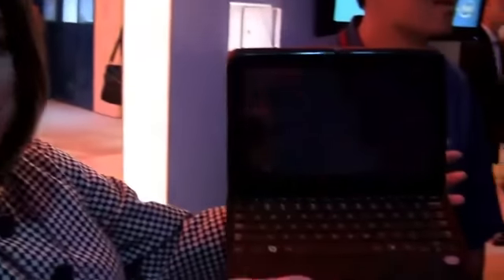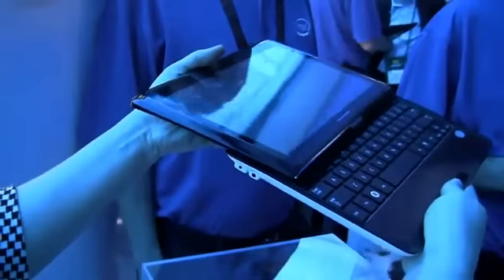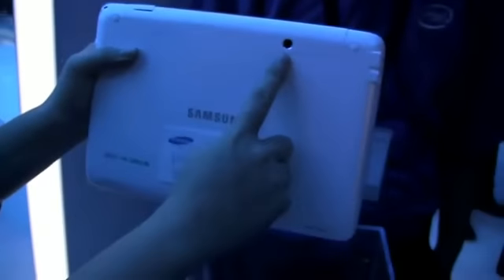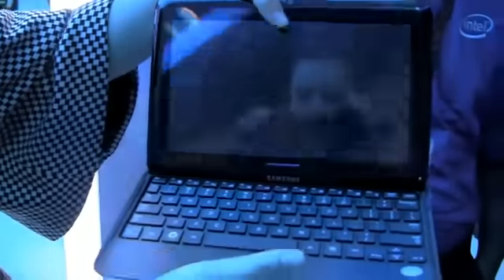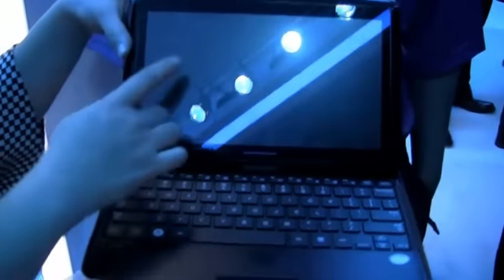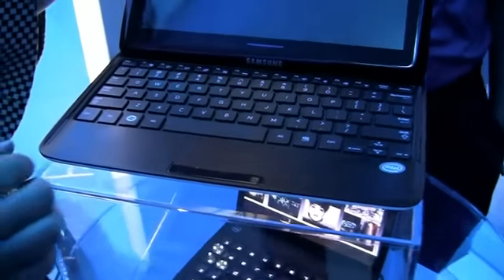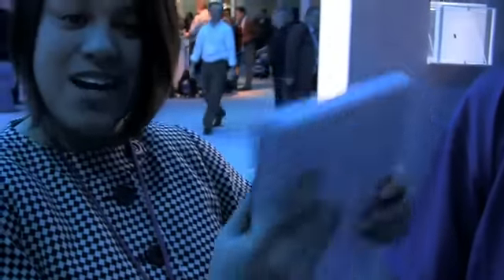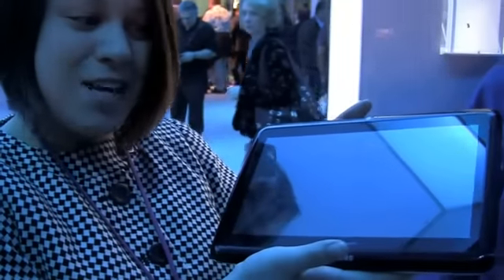Samsung Sliding PC 7